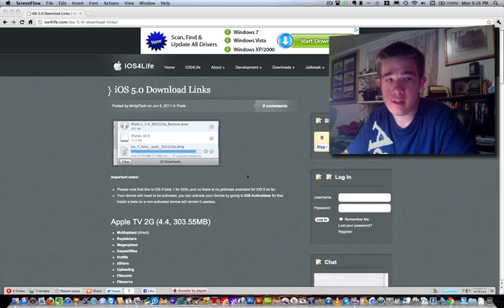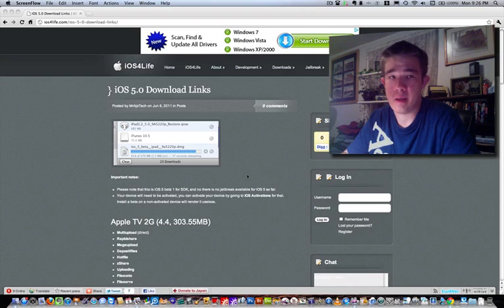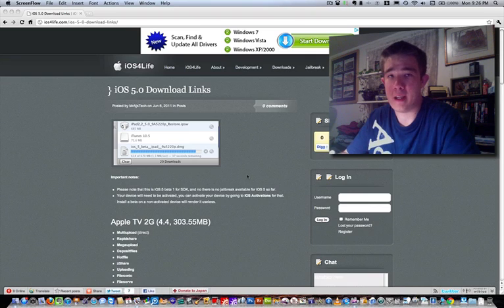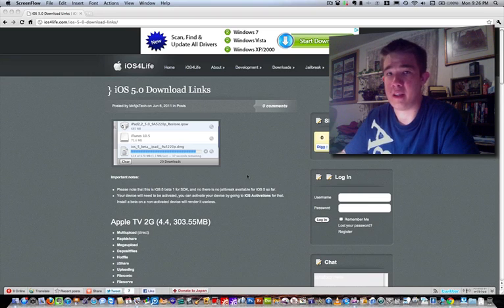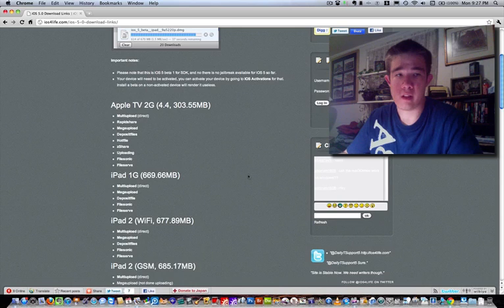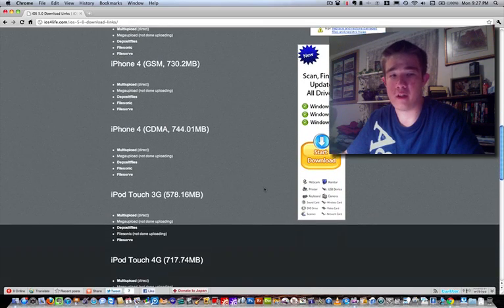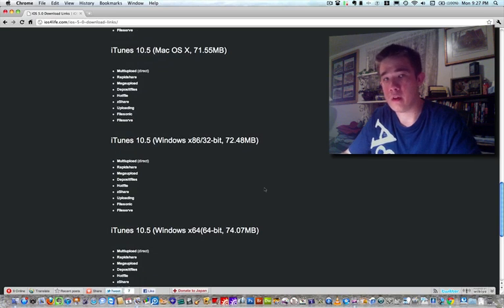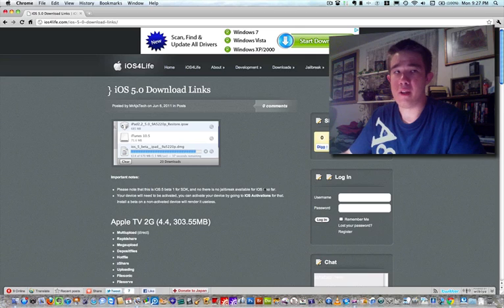iOS 5.0 download links